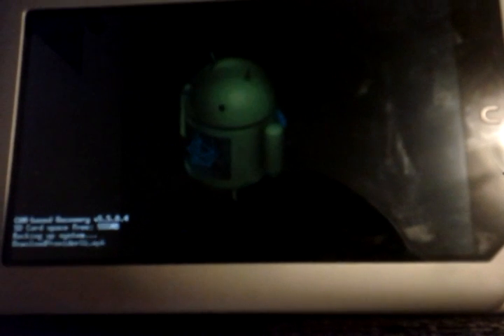NookTablet Recovery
Quick proof of concept of getting the Nook Tablet to run unsigned code!